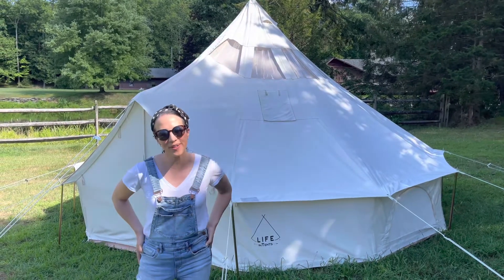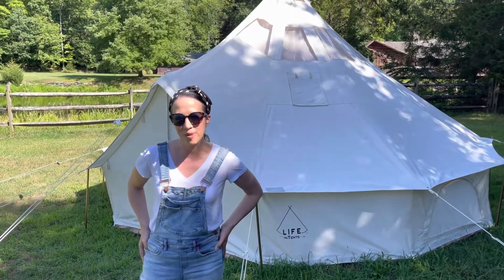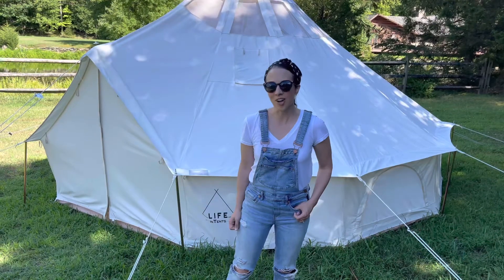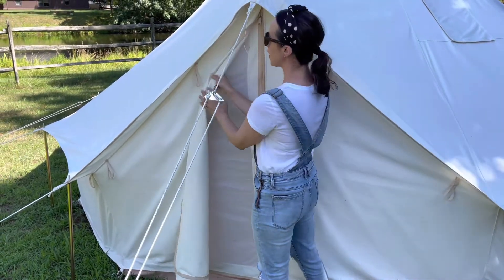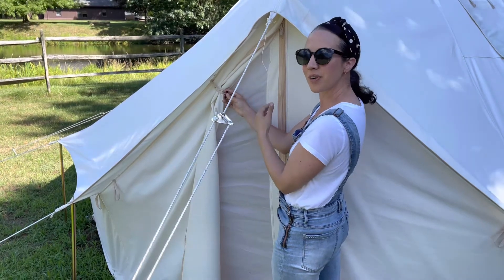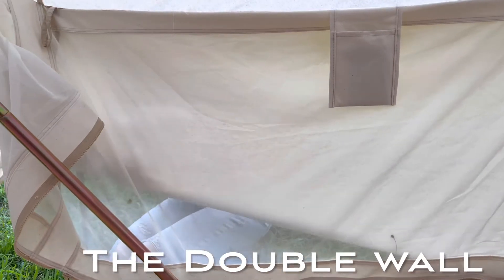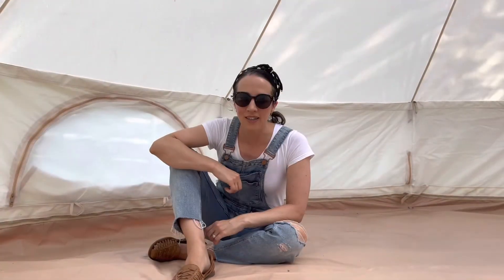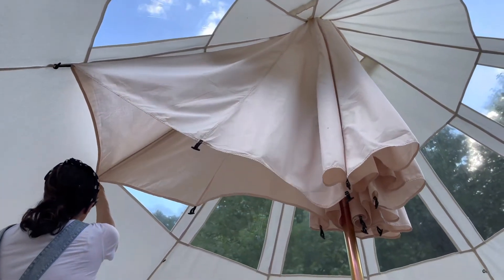Stella Stargazing Glamping Tent Tour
This is a quick tour of our 5-Meter (16.4 foot) Stella stargazer bell tent.  We also offer a larger 6-Meter (19.5 ft) and a smaller 4-Meter (13 foot) size as well.

This bell tent is made of a durable 11.5oz cotton canvas and is waterproof and fire retardant (so you could add a wood stove!).  There are many other great features that you can see in this video and on our product pages.

In this video:

0:00 Intro
0:47 Outer wall poles
1:03 The door
1:29 Inside the bell tent
1:44 The windows
2:05 The double wall
2:20 Stargazing ceiling
3:06 Stove jack
3:17 Power cord access
3:28 Pockets
3:33 Wrap up

About Us:

At Life inTents, we design, sell and rent luxury glamping tents and camping gear. Our canvas tents are both beauties and beasts.  Our bell tents are the toughest and most elegant tents on the market, making them perfect for glamping businesses, overland expeditions, backyard guest houses, and hunting tents.
Located in Portland, Oregon - USA.